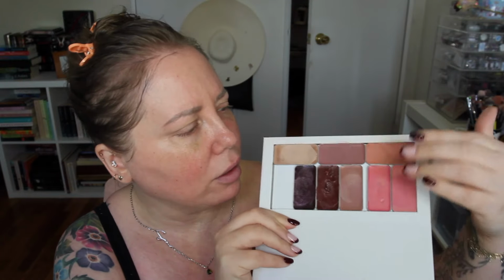FULL GLAM USING SEINT MAKEUP | 🤯 MY HONEST THOUGHTS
➡️If you are interested in trying out this brand (I highly suggest you do) clink this link!

I have been friends with this gorgeous woman since I was 15!  Give her a follow on Instagram for Seint tutorials!!! She’s why I was so intrigued to begin with!

This is not a sponsored video nor was I asked to promote this brand.  When I find something I love, I talk about it.  I’m 45 and this was gorgeous on my mature skin.

My earrings!